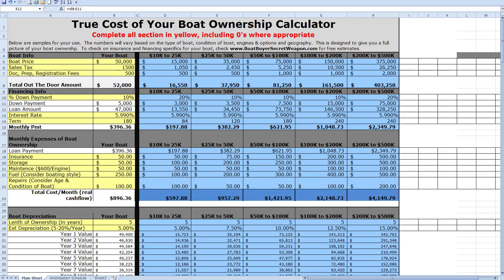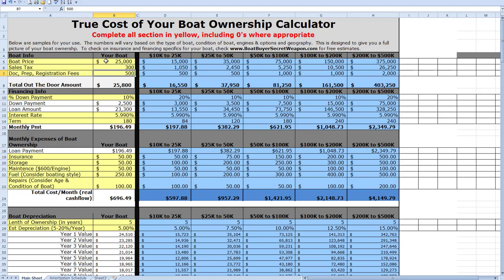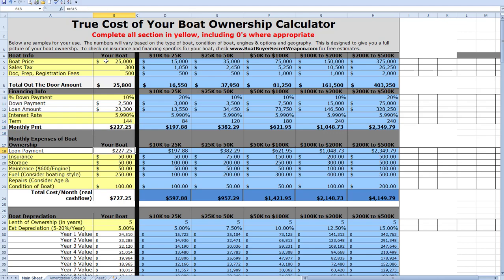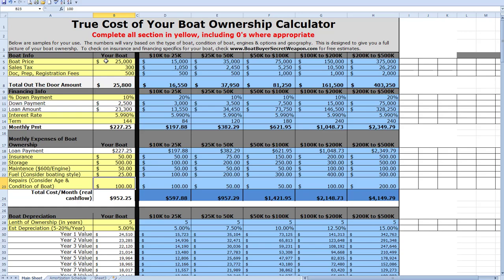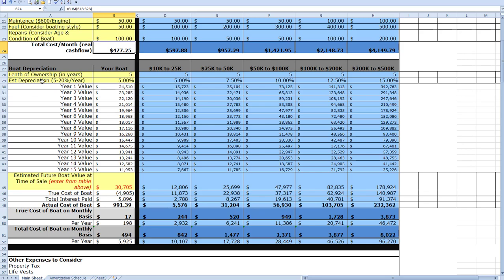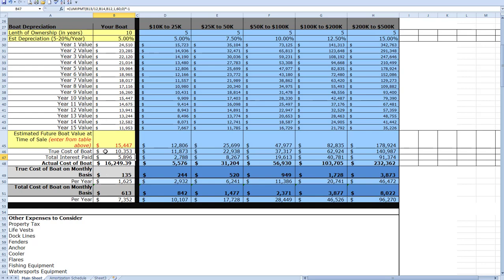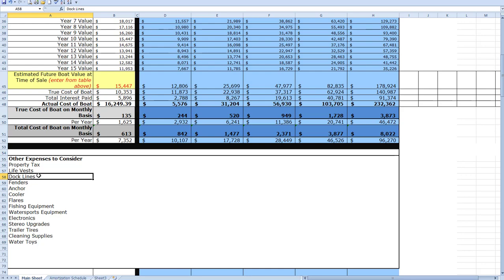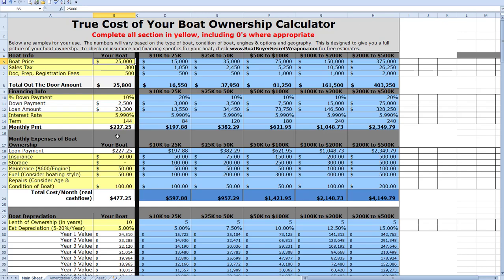Boat Ownership Calculator 2021